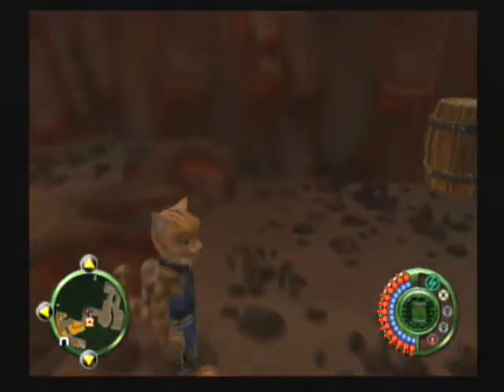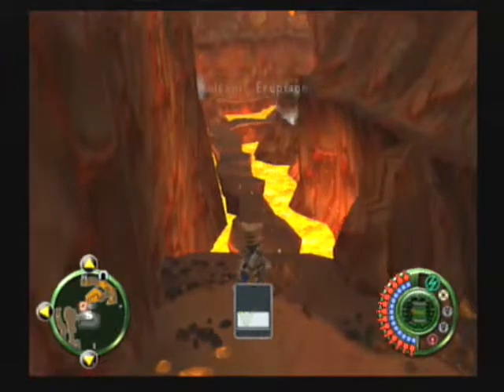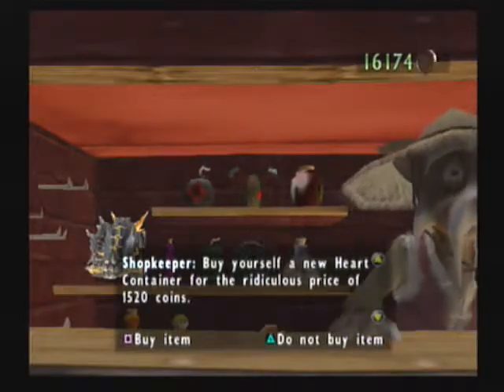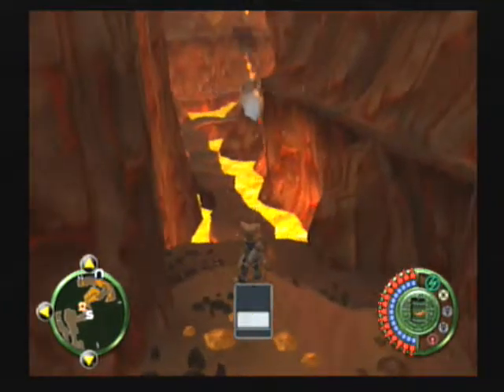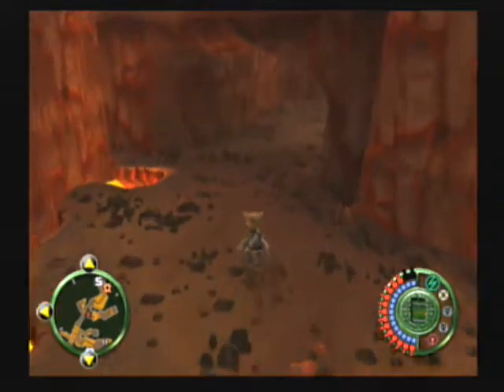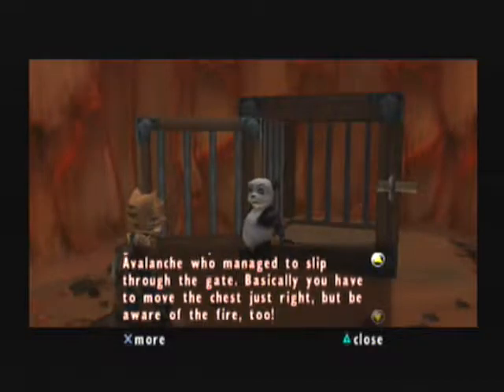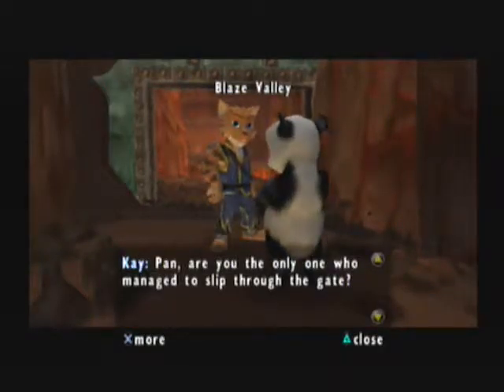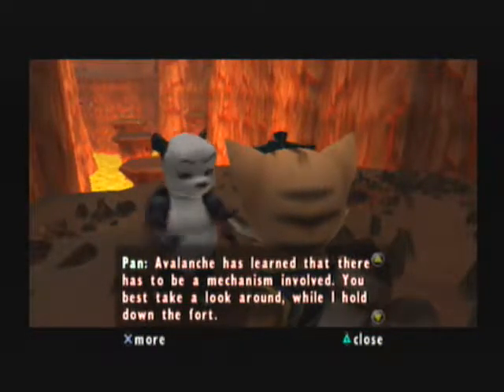Let's Play Legend of Kay ep81: Fighting in the volcano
Again, we're looking for Cat Statues to progress.